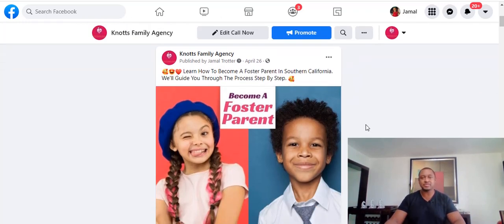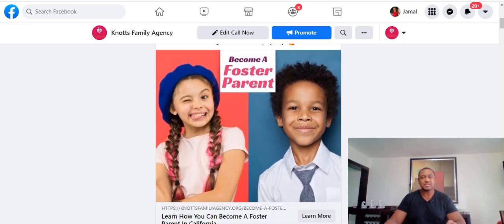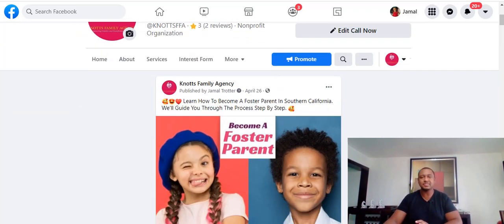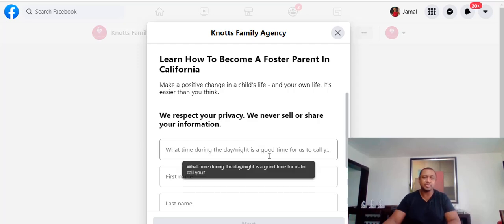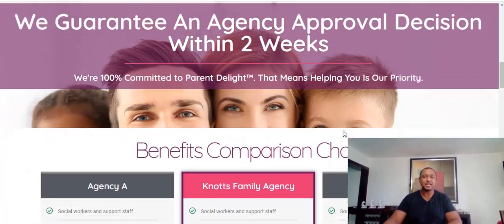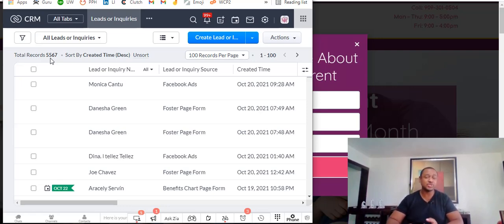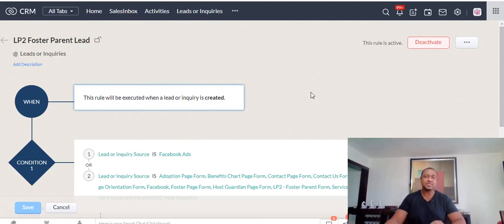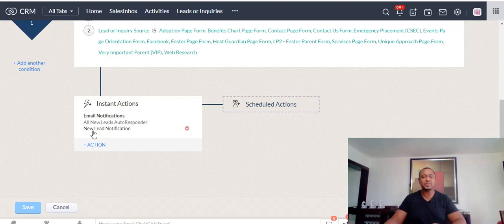Marketing funnel overview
How online paid-ads marketing funnels work.